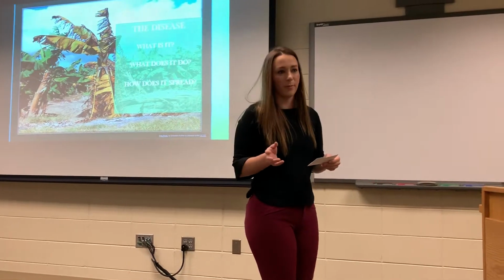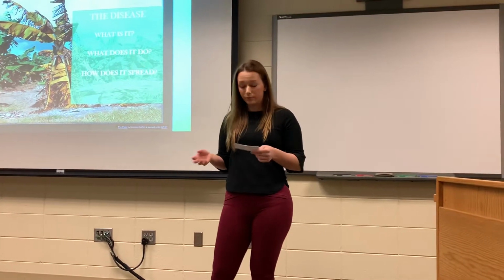Core 110 Informative Speech